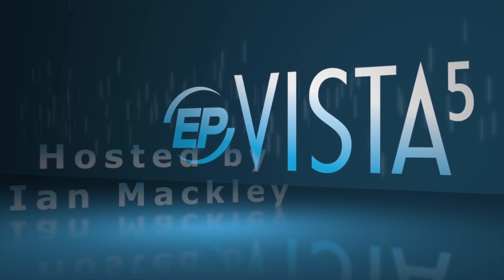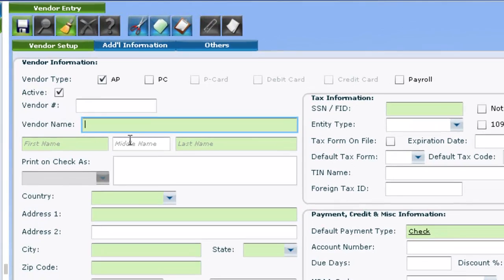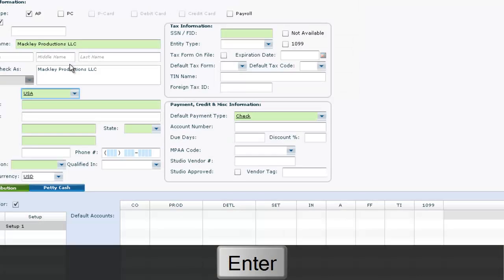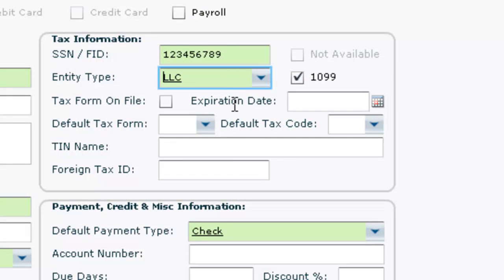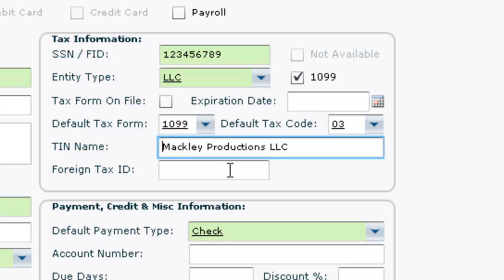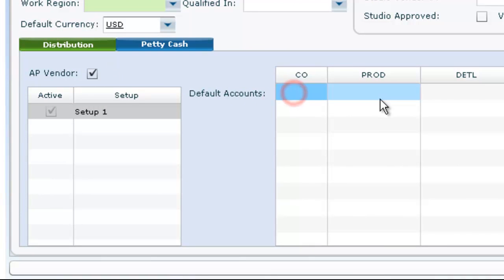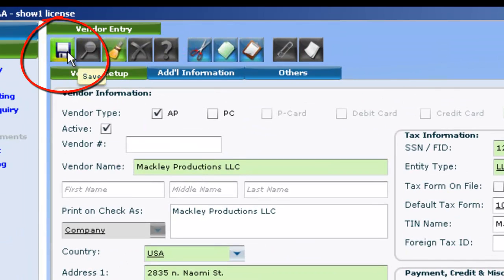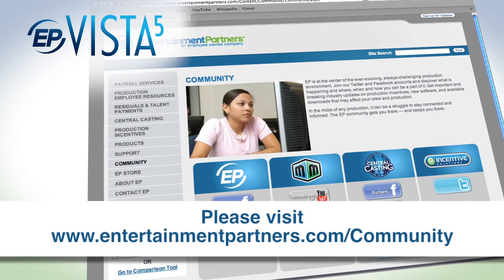Vista 5 - Adding a Vendor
How to add a vendor in Vista 5